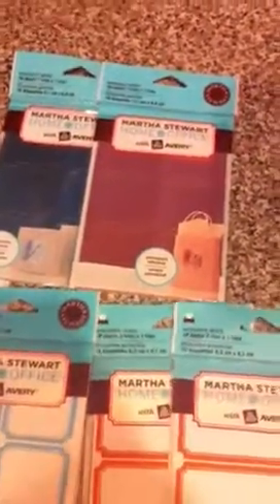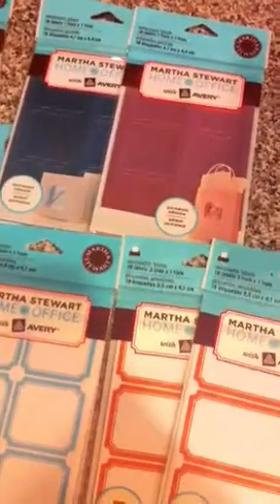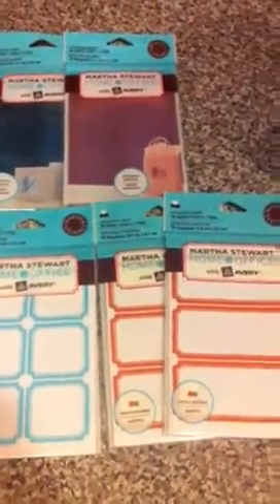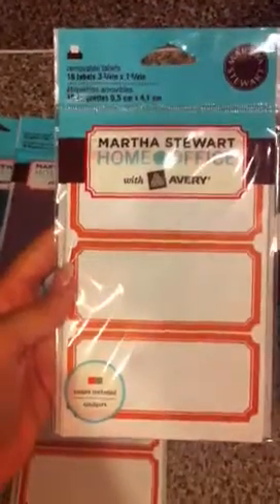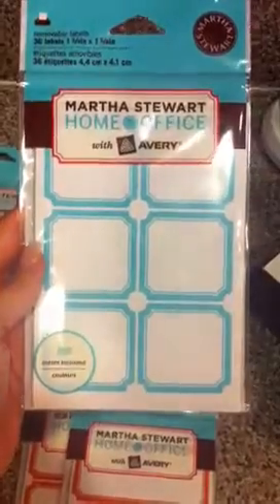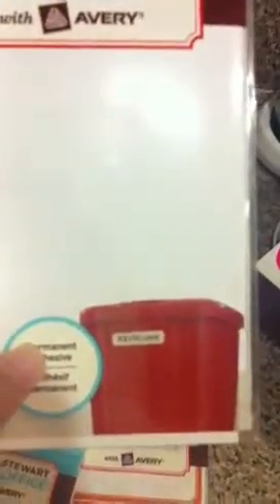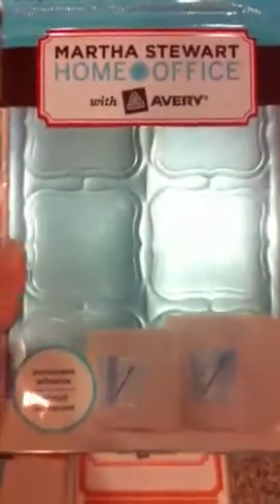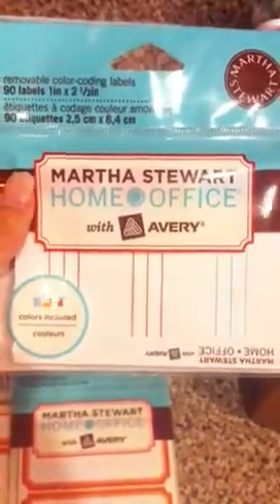FREE staples haul.